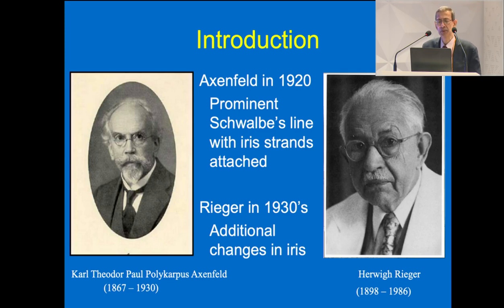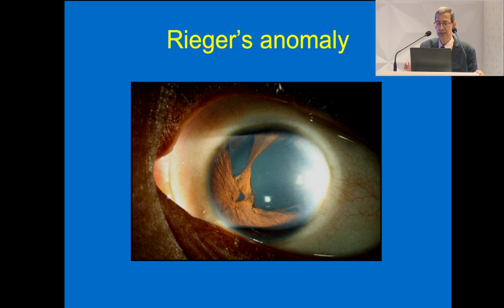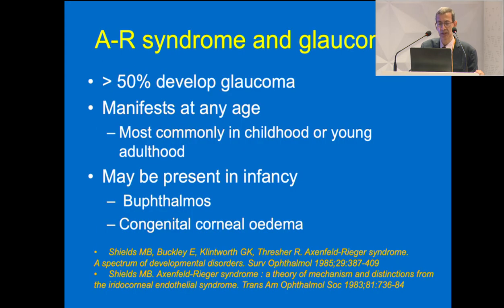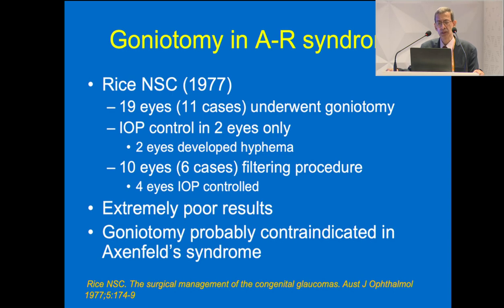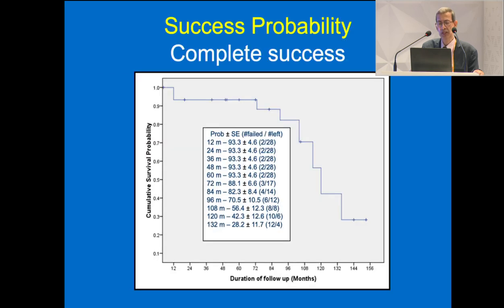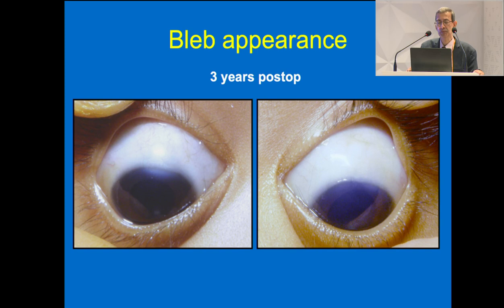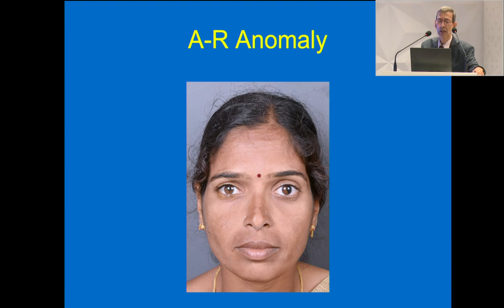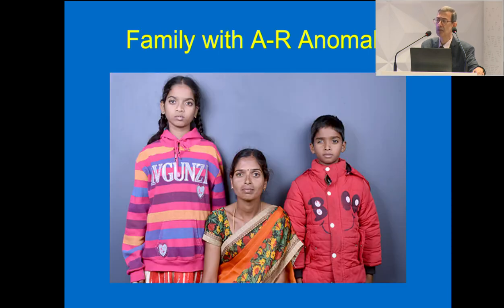AIOS2025 IC350 T Dr A K MANDAL Axenfeld Rieger Anomaly Diagnosis and Management